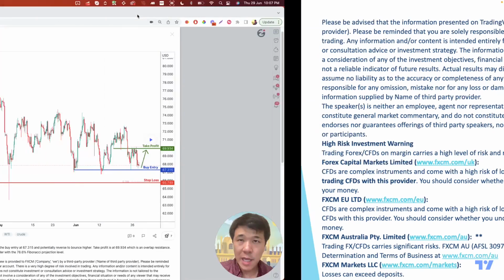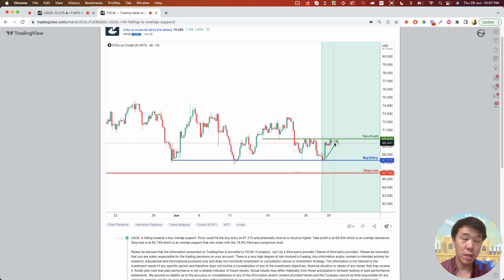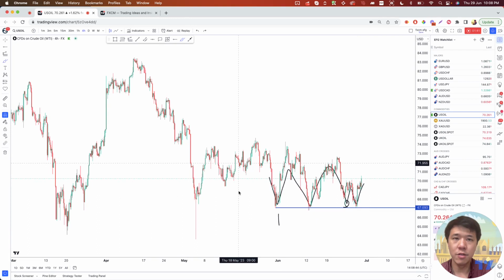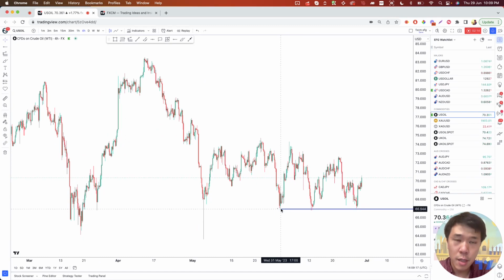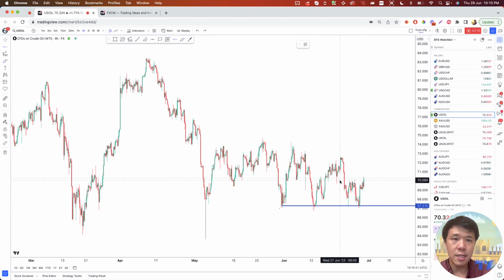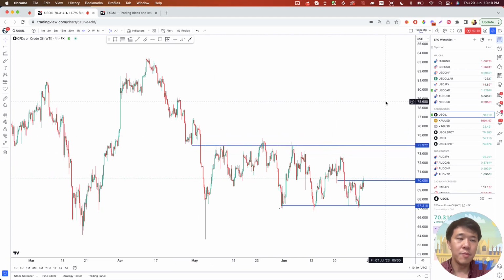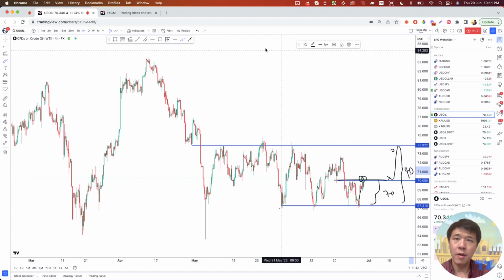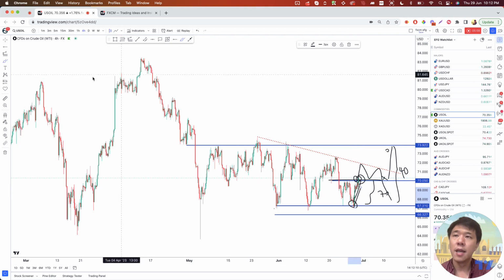Target reached! Crude Oil Review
Price bounced strongly above the 67.31 support level towards our take profit target - but how did we do it?

Join Desmond in this analysis review where he covers the reason why this setup worked nicely.

Please be advised that the information presented on TradingView is provided to FXCM (‘Company’, ‘we’) by a third-party provider (‘Name of third party provider). Please be reminded that you are solely responsible for the trading decisions on your account. There is a very high degree of risk involved in trading. Any information and/or content is intended entirely for research, educational and informational purposes only and does not constitute investment or consultation advice or investment strategy. The information is not tailored to the investment needs of any specific person and therefore does not involve a consideration of any of the investment objectives, financial situation or needs of any viewer that may receive it. Kindly also note that past performance is not a reliable indicator of future results. Actual results may differ materially from those anticipated in forward-looking or past performance statements. We assume no liability as to the accuracy or completeness of any of the information and/or content provided herein and the Company cannot be held responsible for any omission, mistake nor for any loss or damage including without limitation to any loss of profit which may arise from reliance on any information supplied by Name of third party provider.

The speaker(s) is neither an employee, agent nor representative of FXCM and is therefore acting independently. The opinions given are their own, constitute general market commentary, and do not constitute the opinion or advice of FXCM or any form of personal or investment advice. FXCM neither endorses nor guarantees offerings of third party speakers, nor is FXCM responsible for the content, veracity or opinions of third-party speakers, presenters or participants.

Trading Forex/CFDs on margin carries a high level of risk and may not be suitable for all investors. Leverage can work against you.